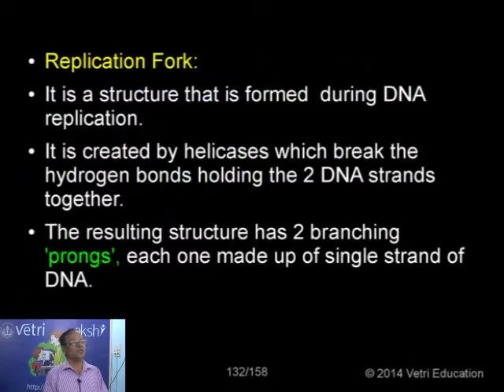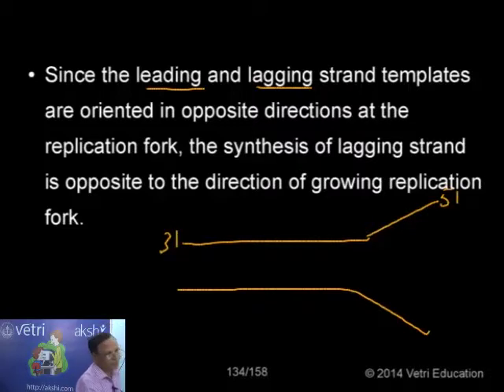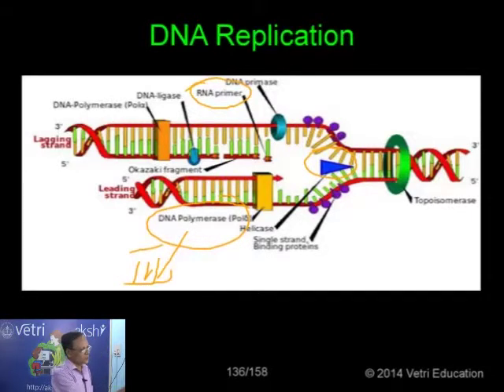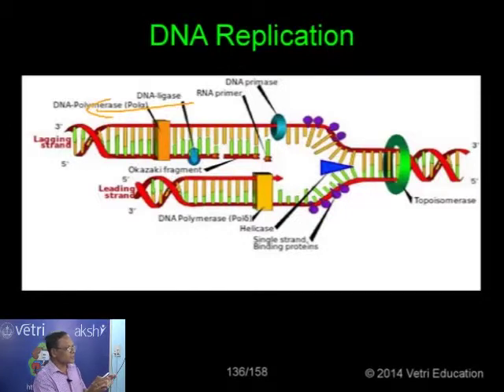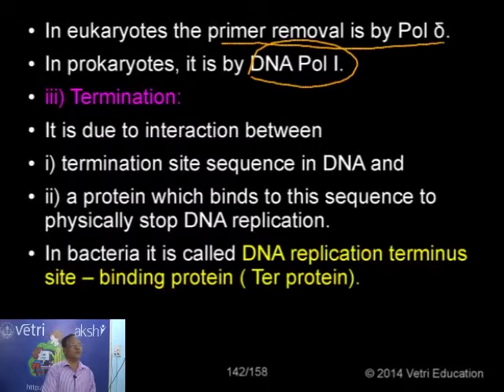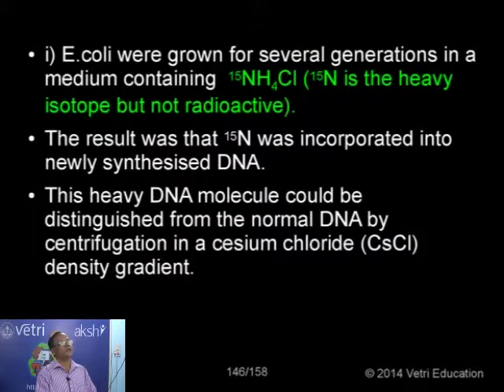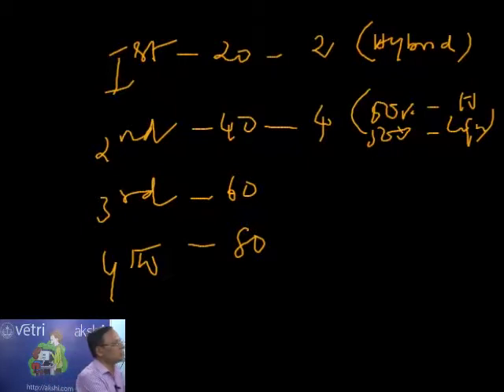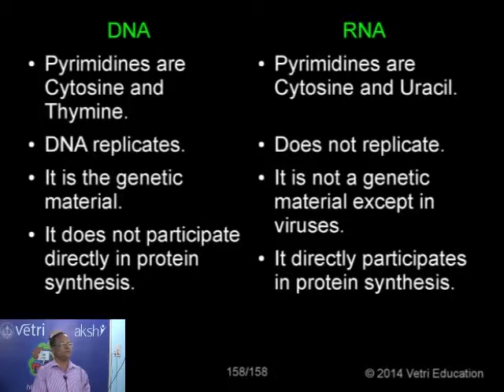Molecular basis of inheritance Part 6